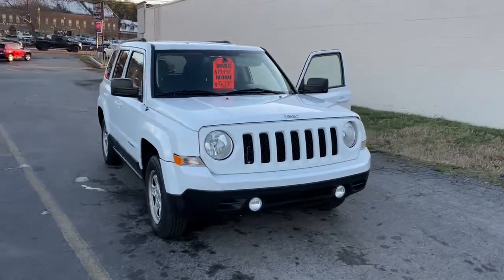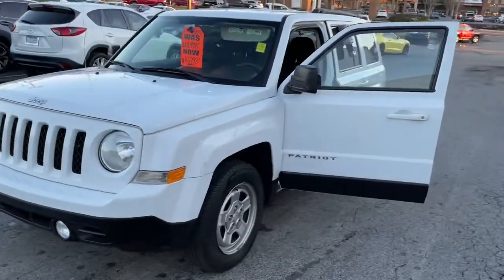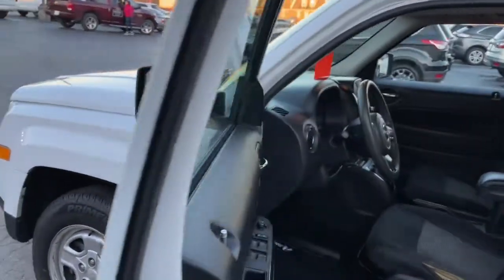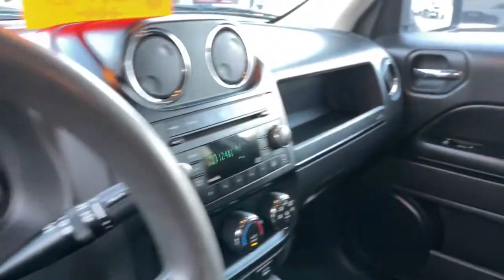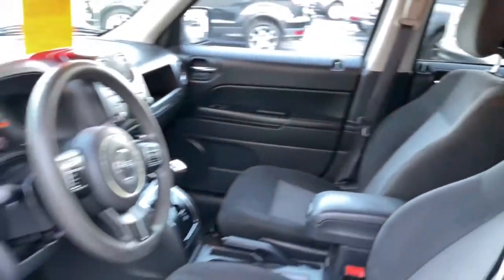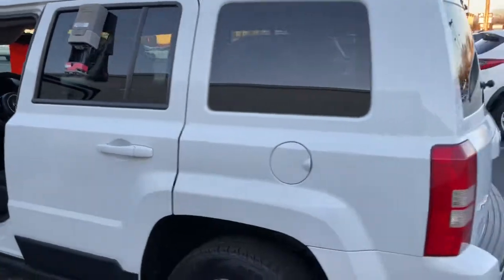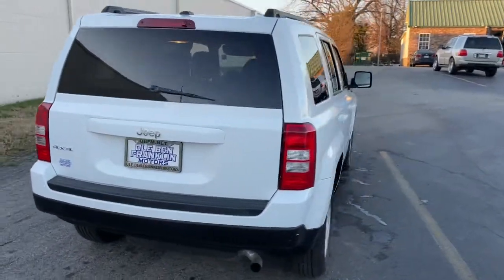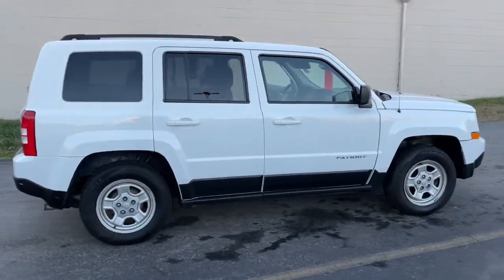2017 JEEP Patriot Knoxville, Powell, Maryville, Oak Ridge, Alcoa, TN K5944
Bright White Clearcoat Used 2017 JEEP Patriot available in Knoxville, Tennessee. Servicing the Powell, Maryville, Oak Ridge, Alcoa, TN area.

bEquipment/bbrThe vehicle features a hands-free Bluetooth phone system. This vehicle shines with clean polished lines coated with an elegant white finish. Make room for more passengers carry extra luggage or your favorite sports gear with the roof rack on this vehicle. This unit has a 2.4 liter 4 Cylinder Engine high output engine. Quickly unlock this small suv with keyless entry. Front wheel drive on this vehicle gives you better traction and better fuel economy. Anti-lock brakes are standard on this model. This model has an automatic transmission. Easily set your speed in this small suv with a state of the art cruise control system.  Increase or decrease velocity with the touch of a button. The Jeep Patriot is equipped with a gasoline engine. The perfect balance of space and size.  this vehicle cruises through the city with ease.brbrbPackages/bbrPOWER VALUE GROUP:  Keyless Entry; Speed Sensitive Power Locks; Automatic Headlamps; Body Color Liftgate Applique; Body Color Door Handles; Power Heated Fold-Away Mirrors; Illuminated Entry; Power Driver 1-Touch Windows. AIR CONDITIONING. WHEELS: 16 X 6.5 STYLED STEEL. Equipment listed is based on original vehicle build. Please confirm the accuracy of the included equipment by calling the dealer prior to purchase.